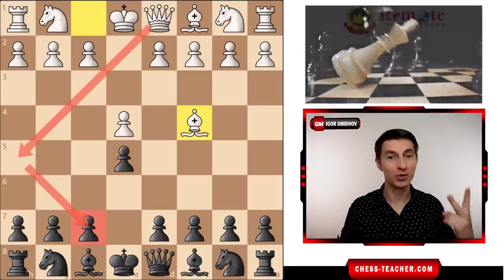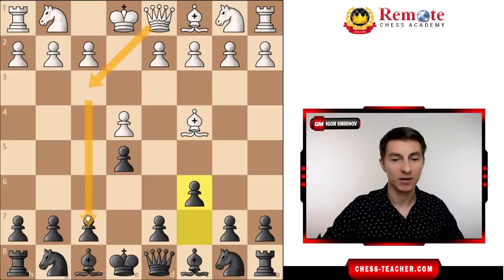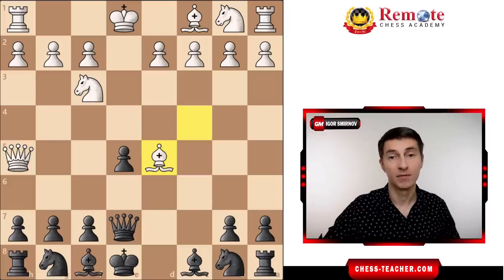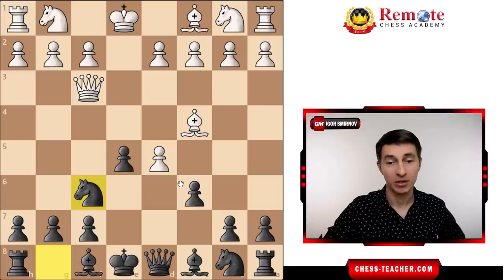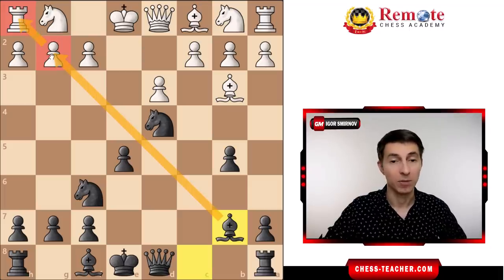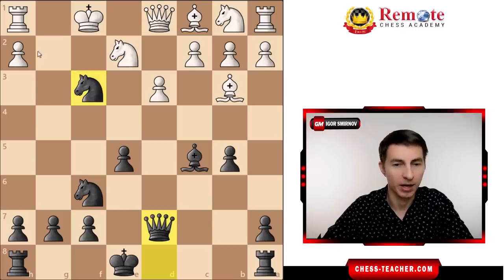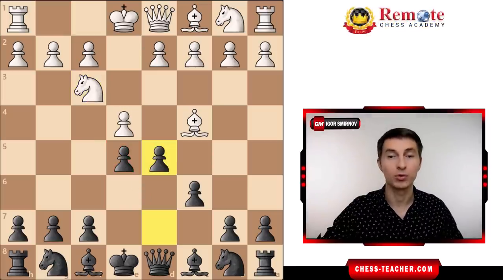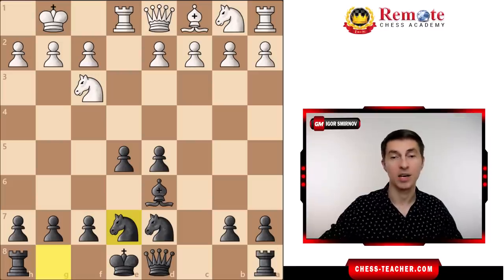Counter Early Queen Attacks In Chess [Opening Tricks]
In this video lesson, GM Igor Smirnov shares with you a powerful counter-technique that can shut down both early queen attacks and the Bishop's Opening with a single refutation.

These two opening tricks are commonly encountered, even at higher rating levels, making it crucial for you to have a solid defense. With this refutation, you'll be well-prepared to face these aggressive tricks and secure a winning position.

The Bishop's Opening occurs after the opening moves 1.e4 e5 2.Bc4. In modern days, most chess players hide their intent of early queen attack or Scholar's Mate by first playing Bc4 and only then bring out their queen (either to h5 or to f3 on the next move), and this gives them more flexibility.

GM Smirnov suggests that you play 2...c6, which is the most straightforward way to refute their move 2.Bc4, aiming to play 3...d5, push the White's bishop away, grab the center, and get a positional advantage.

At this point, White has 3 options:

3.Qh5 - going for the early queen attack or Scholar's Mate
3.Qf3 - similar idea of attacking the f7-pawn
3.Nf3 - continuing the Bishop's opening and attacking the e5-pawn

And you will learn how to counter each one of them!

By mastering these strategies to counter both early queen attacks and the Bishop's Opening, you equip yourself with effective defenses against aggressive opening attempts.

Whether it's deflecting the early queen attack or capitalizing on the weaknesses in the Bishop's Opening, you'll be well-prepared to secure a winning position and outmaneuver your opponents.

► Chapters

00:00 Punish Early Queen Attacks + Bishop's Opening
00:33 Counter the Bishop's Opening 1.e4 e5 2.Bc4
01:00 1) If White plays 3.Qh5 (piece trap)
02:40 2) If White plays 3.Qf3
04:37 Destroying White's king in the center
05:32 3) If White simply plays the Bishop's Opening